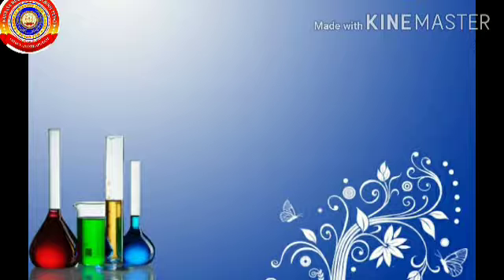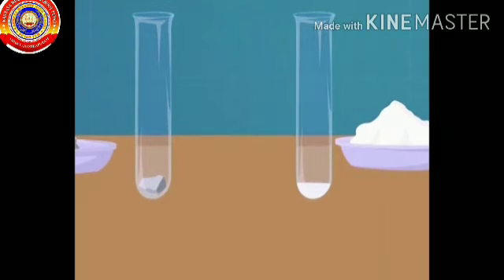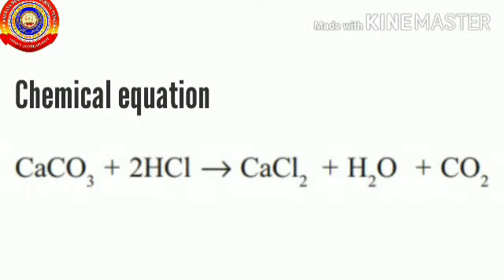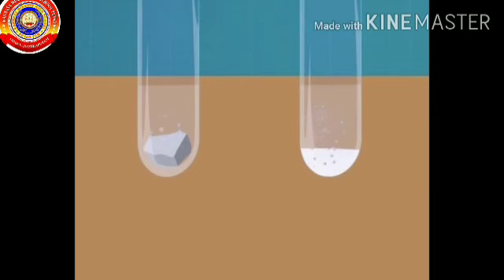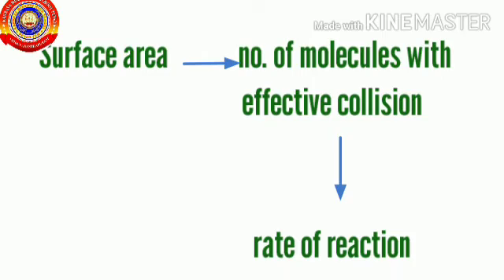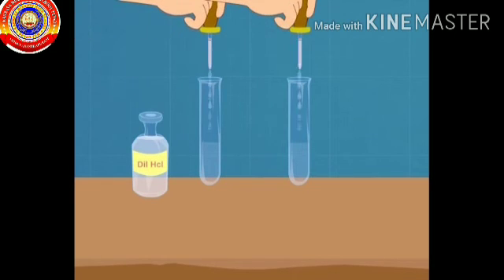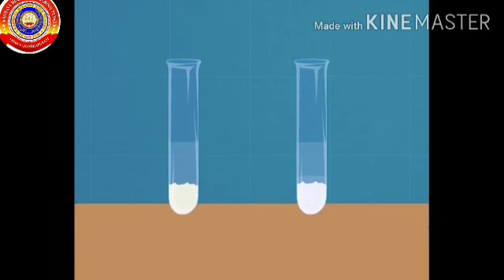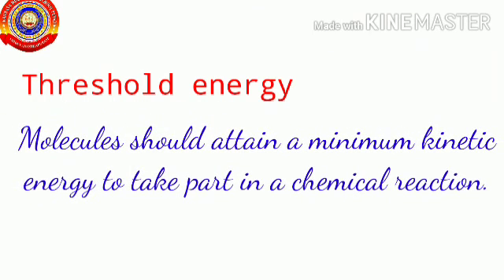KRSMA#Standard 9 Chemistry Part 5a Chapter 3 Redox Reactions And Rate Of Chemical Reactions.